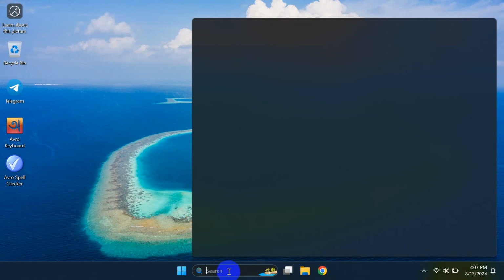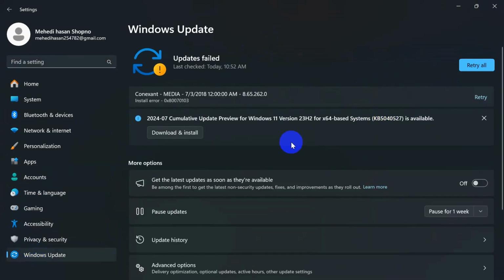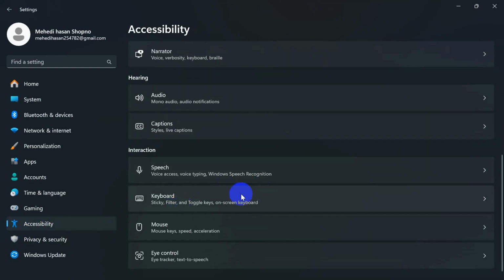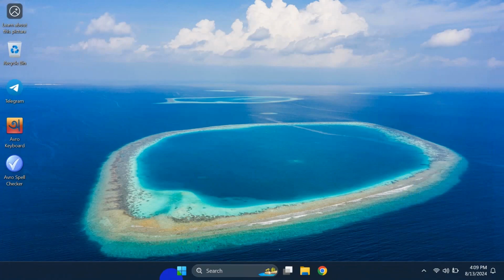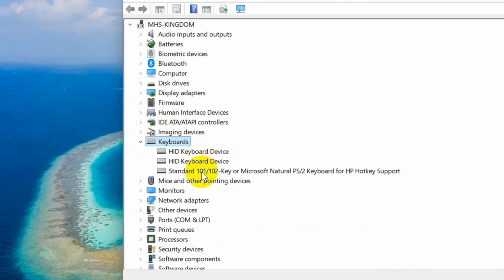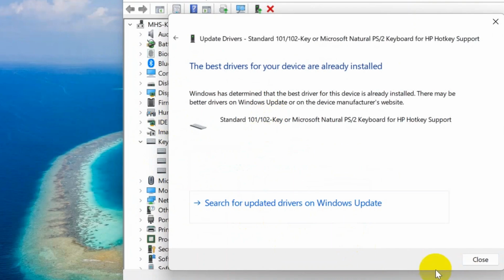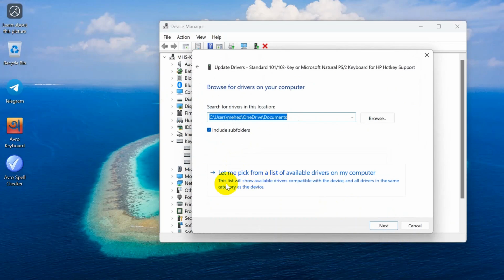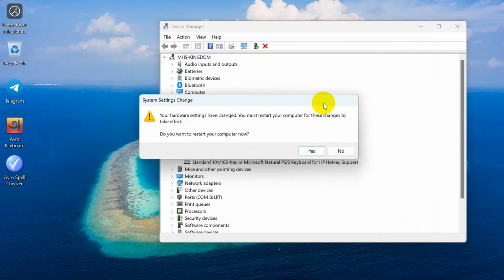How to Fix Keyboard Not Working Issue in Windows 10/11 (Easy)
Are you facing issues with your keyboard not working on Windows 10 or 11? Don’t worry, we’ve got you covered! In this video, we’ll walk you through easy and effective solutions to fix your keyboard and get it working smoothly again. Whether it's a software glitch or a driver issue, these methods will help you resolve the problem in no time.

Feel free to adjust the details to match the actual content of your video!